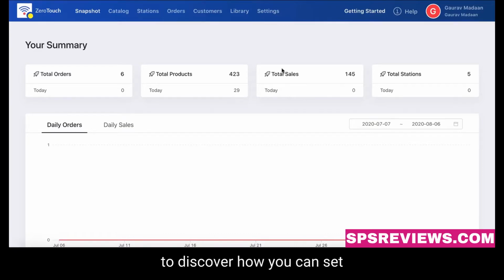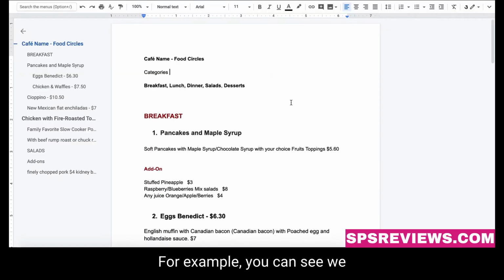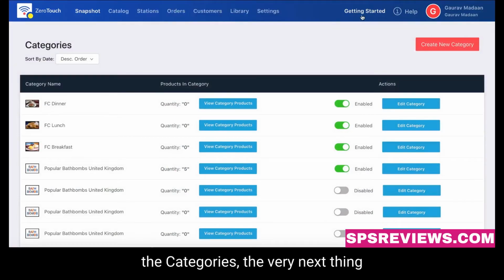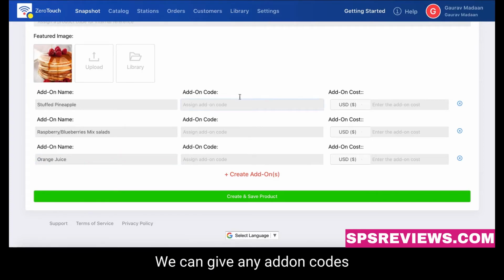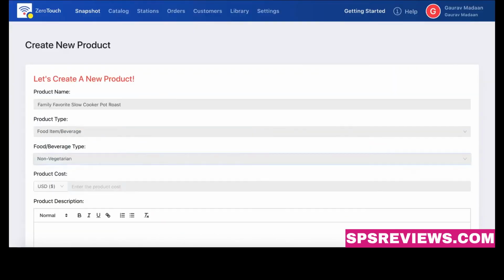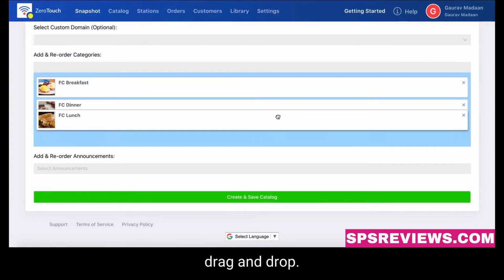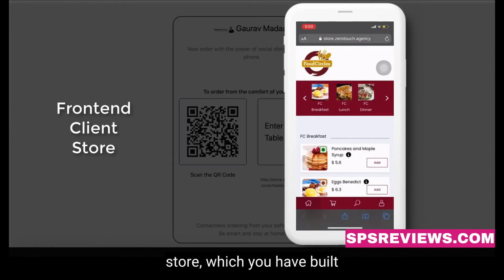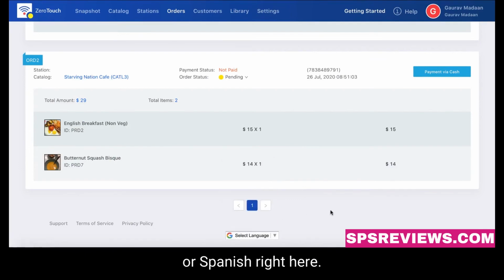ZeroTouch Agency Review